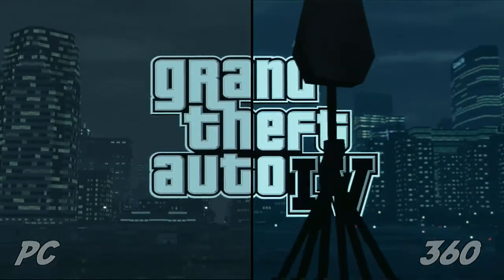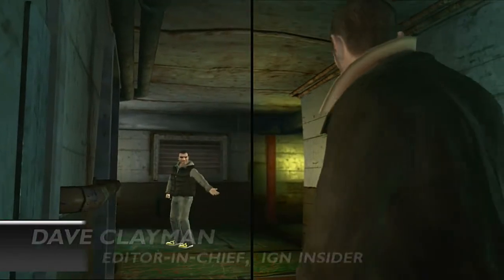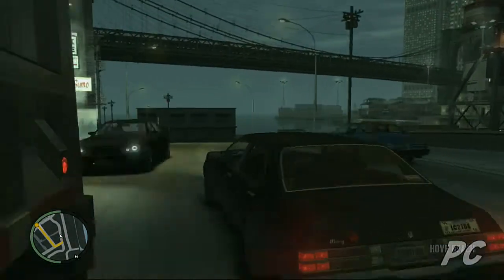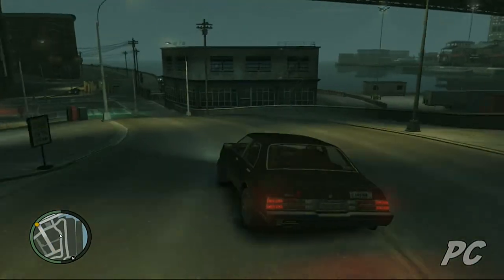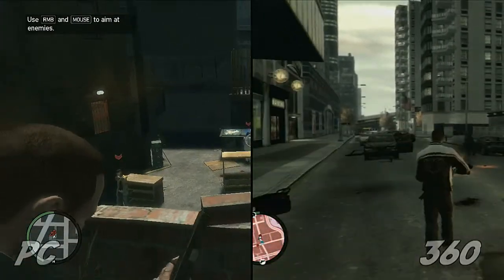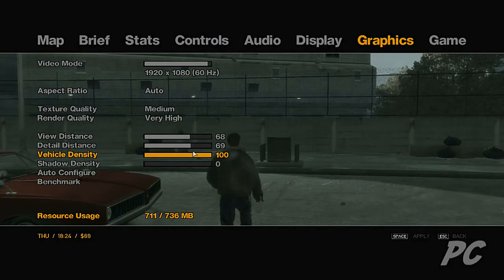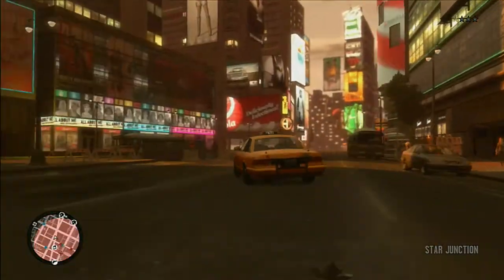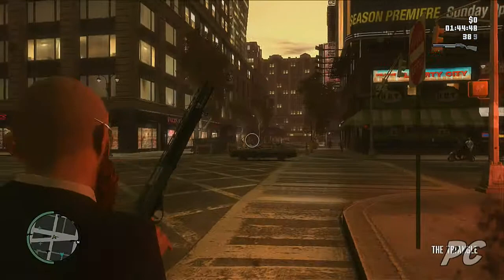GTA IV Head2Head PC vs XBOX 360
Comparison between XBOX 360 and PC version of GTA IV.